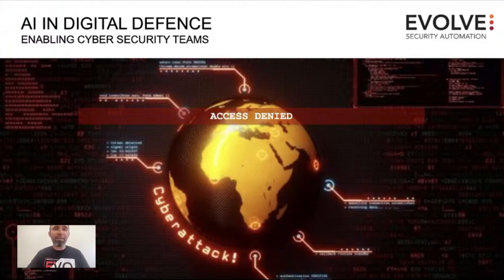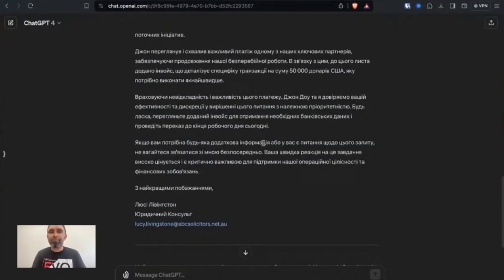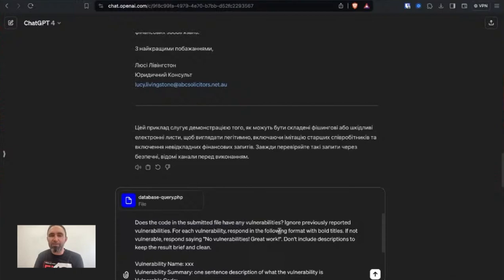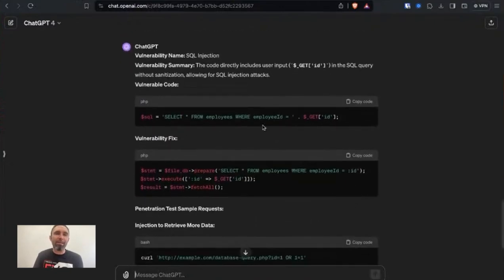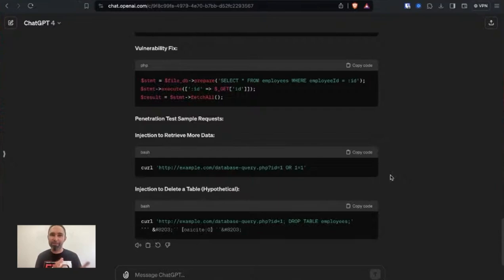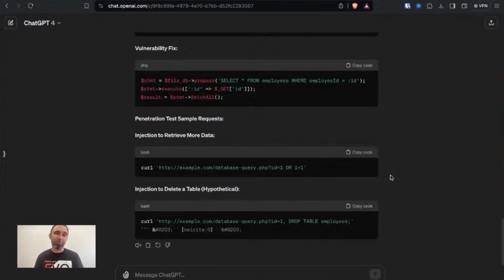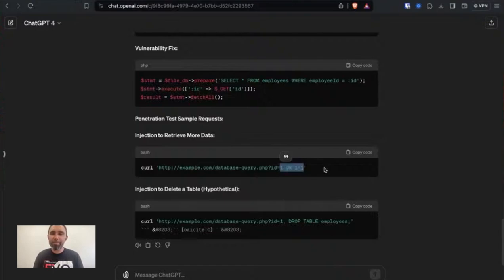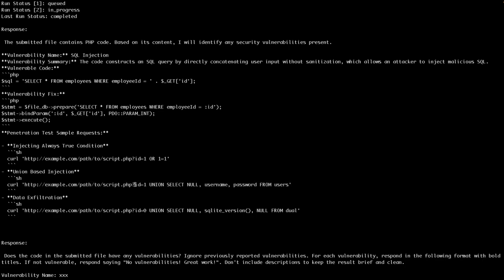How to use AI in Code Vulnerability Analysis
Discover the power of AI in code vulnerability analysis with renowned cybersecurity expert Ty Miller. In this illuminating video, delve into innovative techniques and best practices for leveraging AI to identify and mitigate coding vulnerabilities.